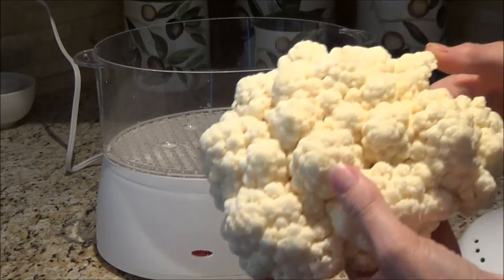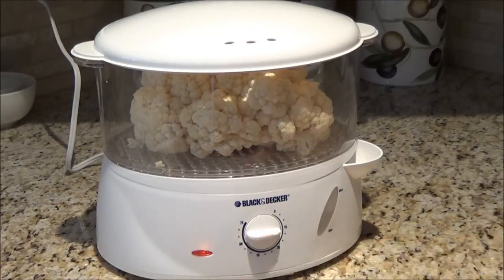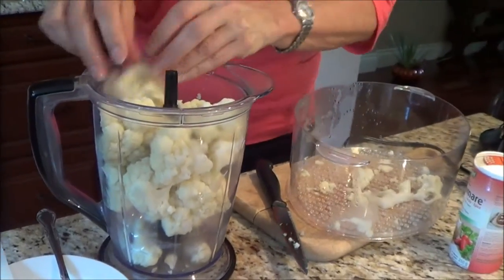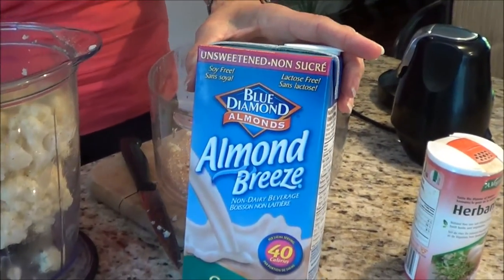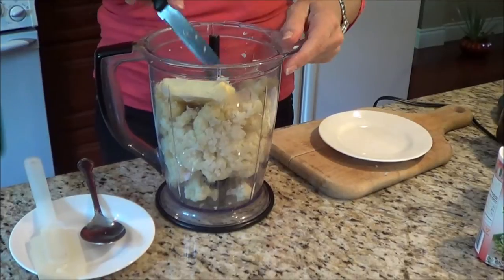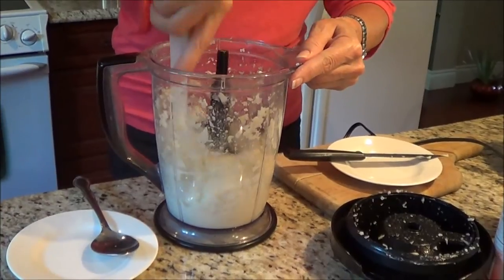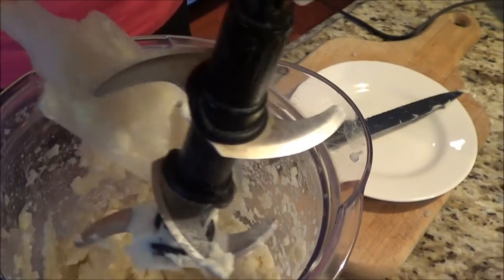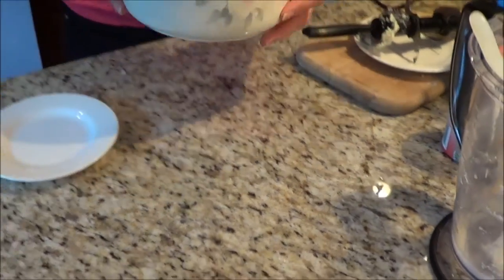Low Carb Better Than Mashed Potatoes (Cauliflower)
Low Carb Mashed Cauliflower is Better than mashed potatoes, we don't even eat potatoes anymore! You can treat Mashed Cauliflower the same as potatoes. You can add gravy or anything you'd like. Eating Low Carb is so much healthier.